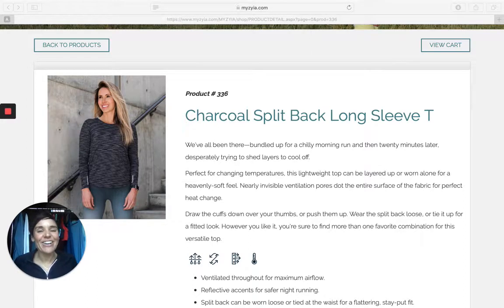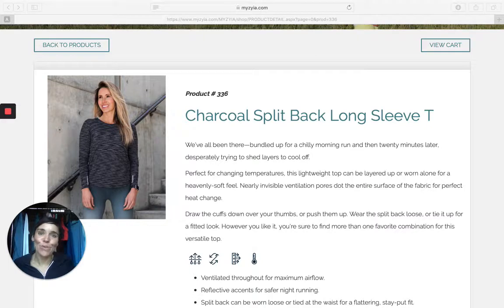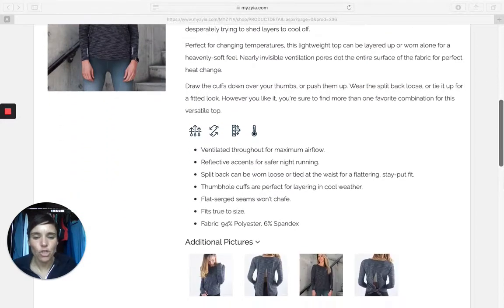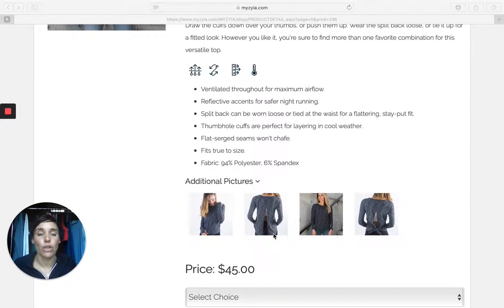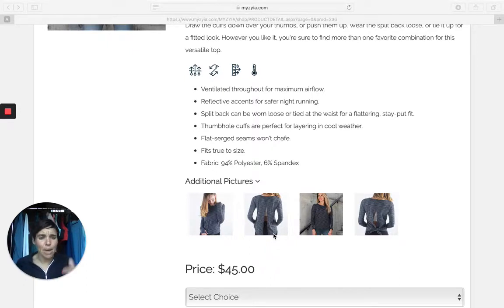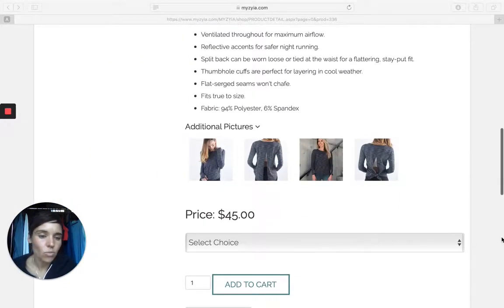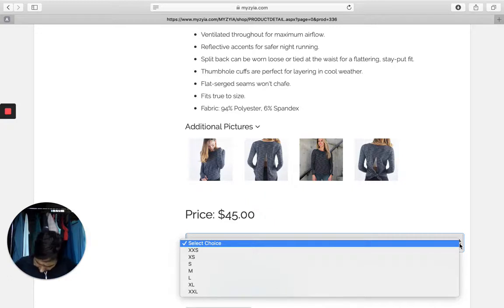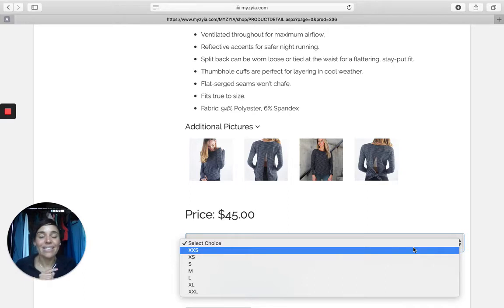ZYIA Review Product #336 Charcoal Split Back Long Sleeve T Sizes XXS XL $45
Angi Bradley

HOST a ZYIA PARTY:
Want to earn free and discounted Zyia?  Let’s party together! Get your friends and family together for a girl’s night out to shop, laugh, and earn free and discounted products! A Zyia Party is about catching up with friends you have not seen for a while, meeting new people, or planning your next adventure or group run while showcasing our incredible line of Zyia products.  You provide the space, invite the guests, and we’ll do the rest! We take care of everything to keep it simple and fun while helping you get the most Zyia for free!

JOIN ZYIA:Join our Zyia family and be part of the Zyia Movement.  At Zyia, we believe everyone can benefit from our incredible product line.  As a Zyia Independent Representative, you are paid a commission to help share and promote Zyia with others. Whether you choose to dive-in full-time or work your business as a side hustle, you can run a profitable business as a Zyia Rep while having a load of fun doing it! While the commissions are great, other incentives include bonuses, trips, promotions and prizes as you reach goals within your Zyia business.  No prior experience?  No problem!  We’ve got training and business tools available to you set you up for success!  It really is as easy as putting on a pair of leggings!

To get started towards your next big dream, all it takes is purchasing a Zyia Starter Kit.  Our Zyia Starter Kit comes with 5 selected staple pieces, customizable to sizes of your choosing, business tools, replicated website fee waived for two months, AND a $200 Zyia gift card that can be used towards any Zyia products of your choosing!   As a Zyia Representative, you’ll share you story and the brand with others all while enjoying a lifetime discount on Zyia products.  The Zyia pay plan is designed to help you create a profitable business with focus and handwork while also having FUN and, let’s not forget, all while wearing high-quality activewear!  Is this even really a job?
When you join the Zyia Family, you join a team of sponsors who offer training and resources necessary to help make your business successful.  Your Zyia family will quickly become your best friends as they work closely with you to help you achieve your biggest dreams!  Work with a team of friends, with a flexible schedule, in the comfort of your own home sharing stretchy pants and bras?  It’s a no brainer!

ZYIA QUALITY: At Zyia, we know your activewear needs to be more than just cute.  At Zyia, we care about form and function; choosing fabrics that not only have 4-way stretch qualities for compression and comfort, but also fabrics that are innovative with strategic ventilation, anti-odor, sweat wicking, moisture control, temperature control, muscle support compression, adaptive, and slimming components.

Zyia Active is proud to introduce our Copper Charged Collection (C3) that incorporates technology of infusing copper yarn with anti-microbial properties to block odors buildup during your toughest activities.  And it doesn’t stop there! This line is also designed with seamless knit technology to eliminate chafing, and incorporates strategic ventilation zones to promote breathability so you can stay cool while you while you bust our that workout, whether that be running, doing crossfit, or chasing around kids.  If you want to stay dry, cool, comfortable, and smell good in your next high-intensity training this is the collection for you!

ABOUT ZYIA: ZYIA Active is an active lifestyle brand built around an uplifting community that supports others through all types of activity.  We believe in tackling anything with excitement, vigor and delight while looking and feeling confident and comfortable!  In a world of individualism, our message is clear: We need each other. Engaging in activity with friends and family provides tremendous support, offers light, strengthens connections and creates memories. Activity should be a fun and essential part of life and, at Zyia, we know that’s best when you’re surrounded by others with that can support each other.